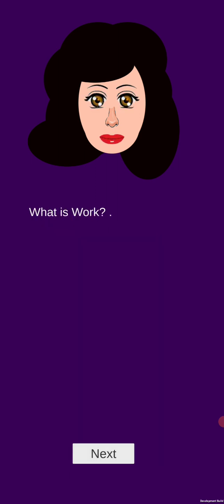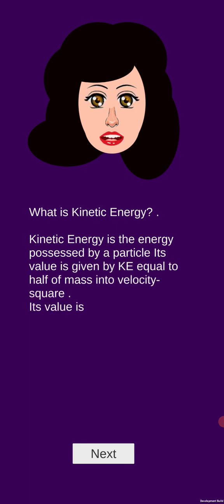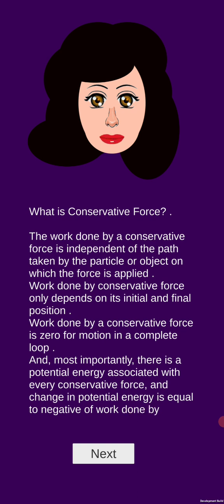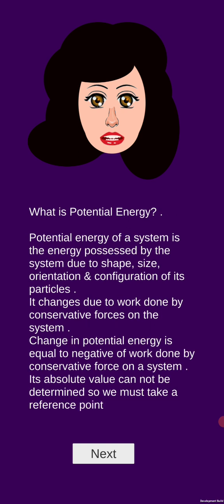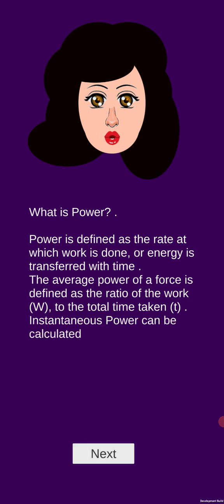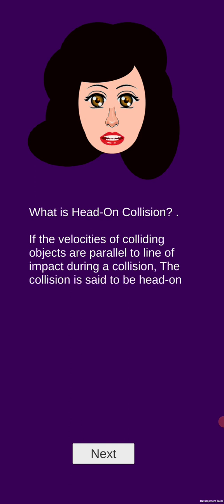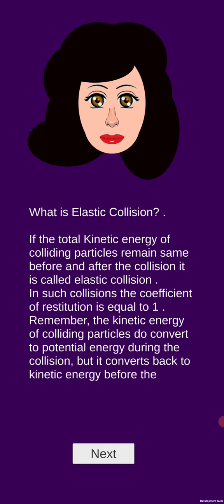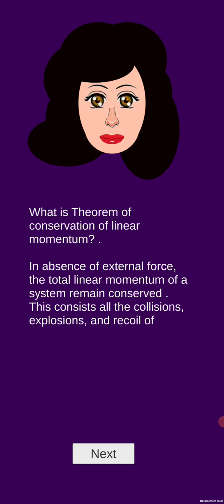Work, Energy Thorem Theory revision.